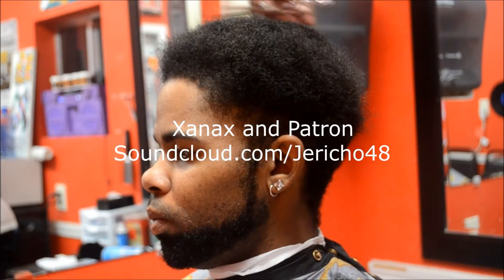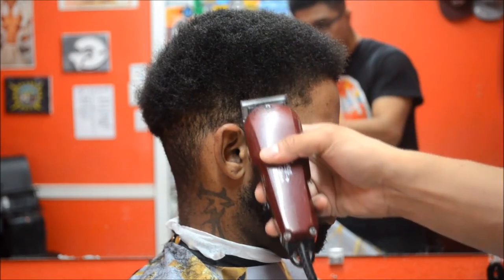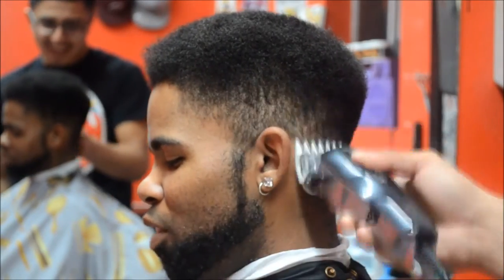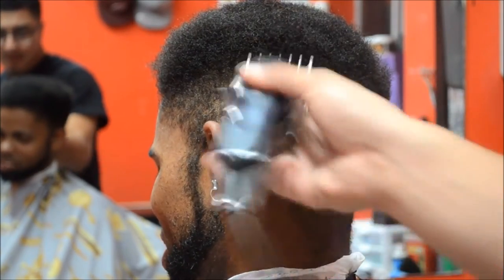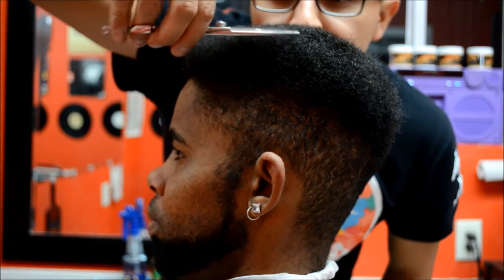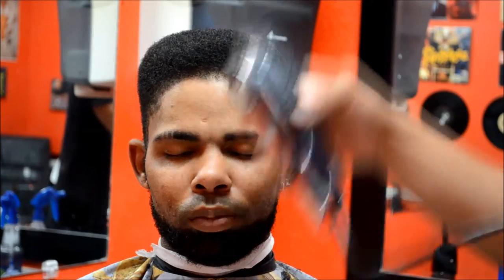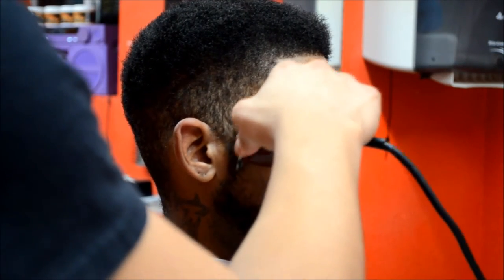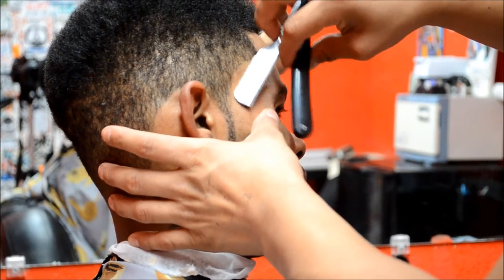THE WEEKND HAIRCUT l TUTORIAL HD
The Weekend's hairstyle is one of a kind.

Clippers used in this Haircut:
For fading
For edge up/line up
For freehand motion
Shears (Scissors used)

Music Link
Jerry Heartless